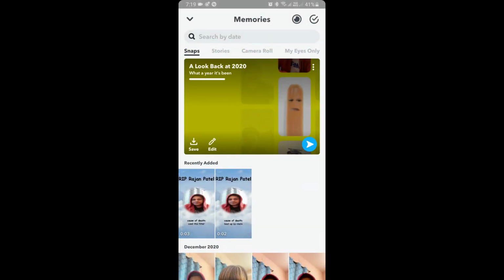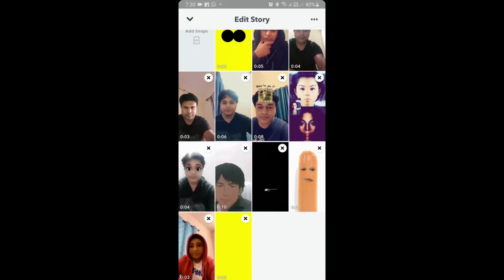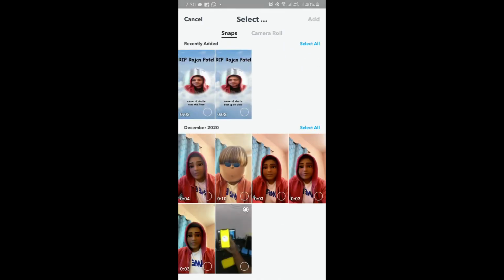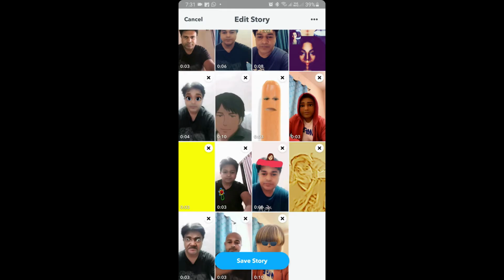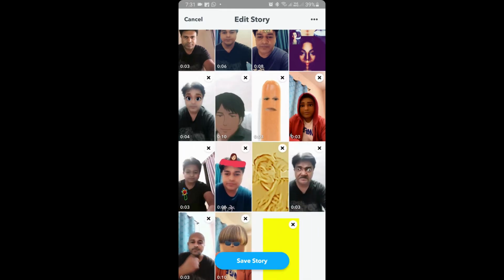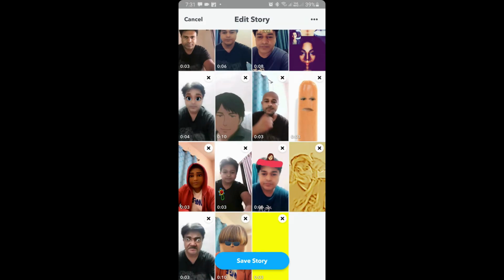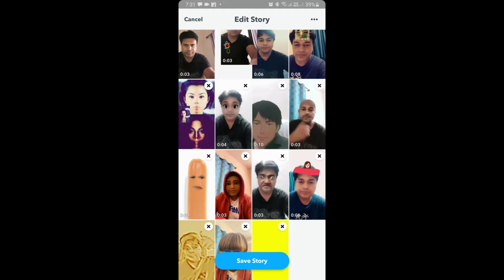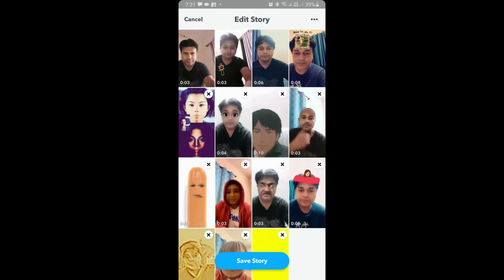How to get snapchat year in review 2020